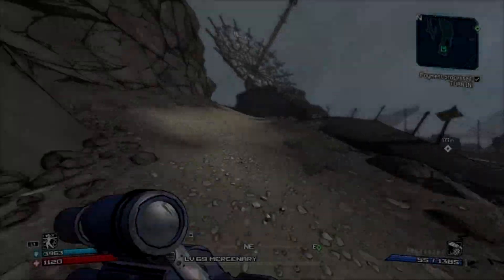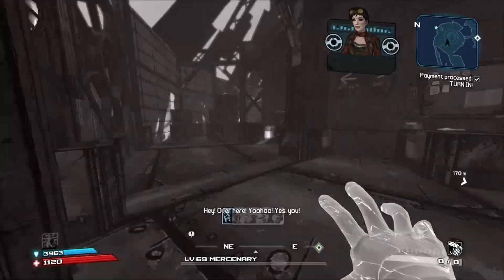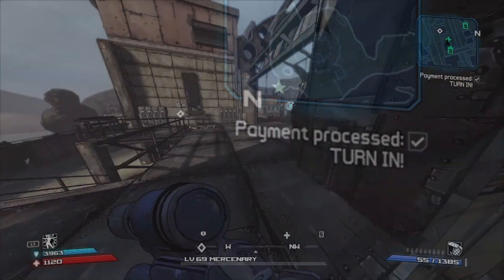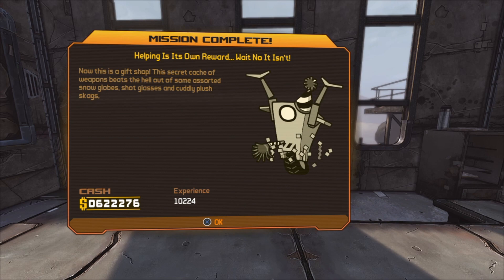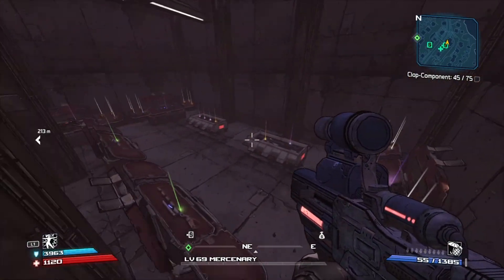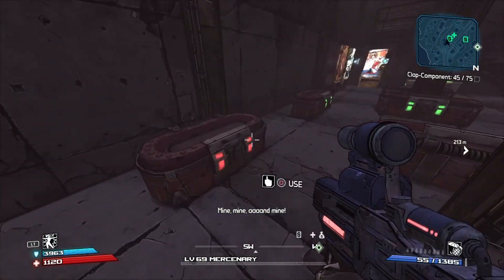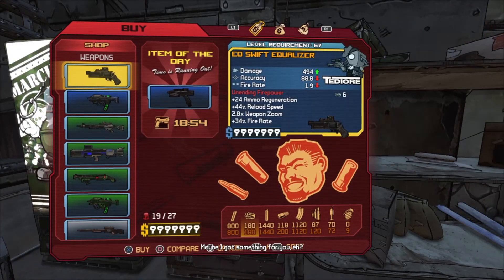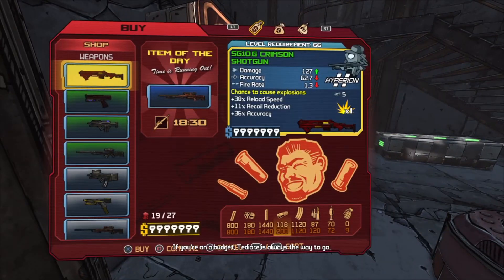How to farm the Hyperion Gift Shop! - Borderlands Remastered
In this guide I'll be showing you all how to farm the Hyperion Gift Shop in Borderlands Remastered! It's a great way to get some awesome loot and you're almost guaranteed to find a bunch of legendaries whilst doing so!

limitation and exception to the exclusive rights copyright law grants to the author of a creative work. Examples of fair use in United States copyright
 law include commentary, search engines, criticism, parody, news reporting, research, teaching, library archiving and scholarship. It provides for the legal,
unlicensed citation or incorporation of copyrighted material in another author's work under a four-factor balancing test.